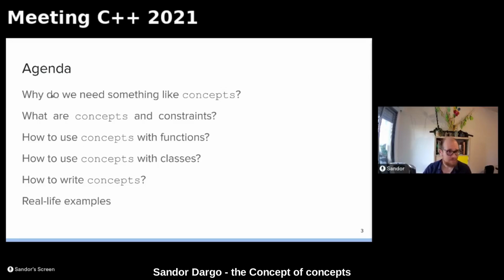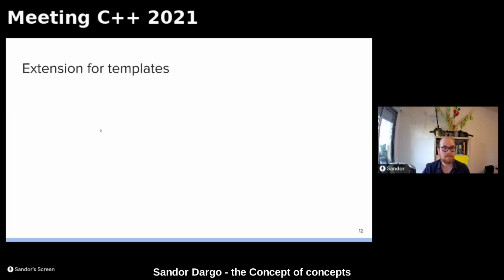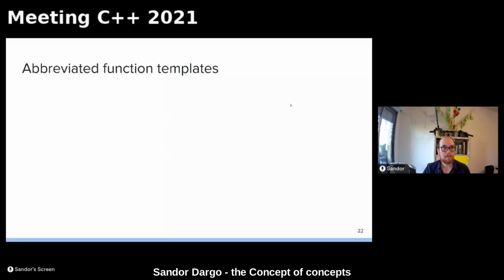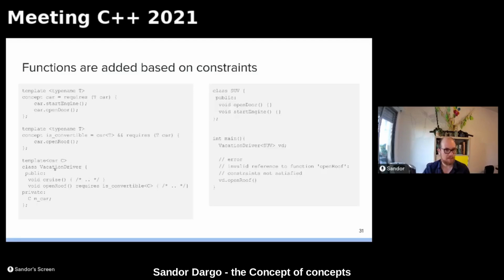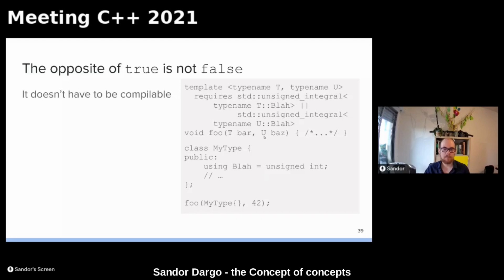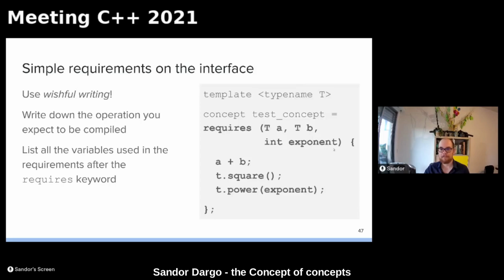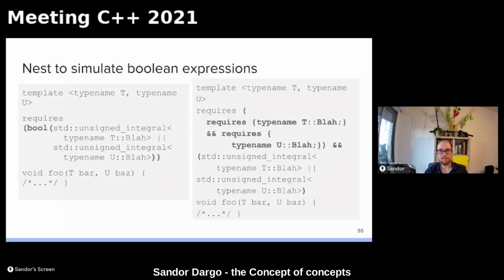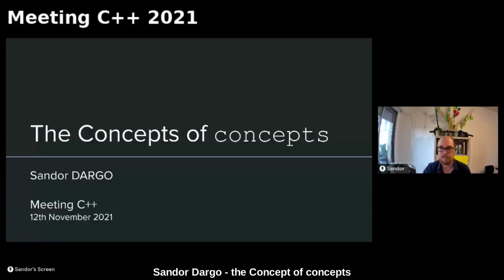Sandor Dargo - the Concepts of concepts - Meeting C++ 2021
In this talk, you'll learn all you need to know about one of the flagship features of C++20; concepts. First, I'll explain the concept behind concepts, why templates needed this extension. Then we'll discover the different ways concepts can be used with functions and with classes. What kind of concepts do we get with the standard library of C++20? That's also something we'll discuss, right before we will start the most interesting part of this session; how to write your own concepts? From the simplest we'll go towards more complex examples while describing all the different constraints we express with concepts. We'll finish with some real-life examples where concepts can document better and/or simplify our codebase.